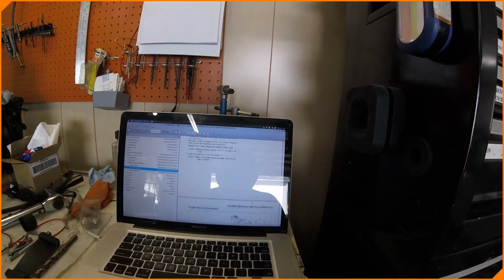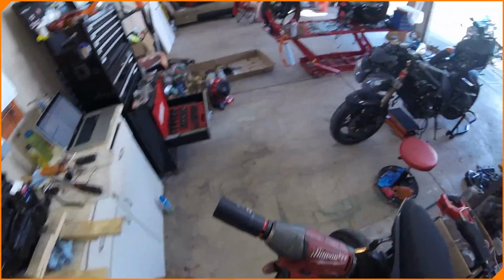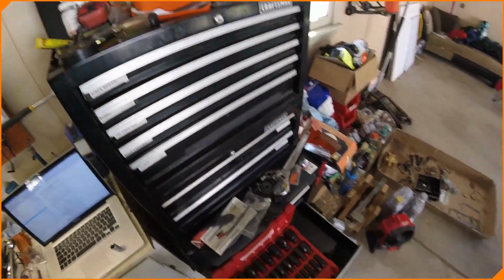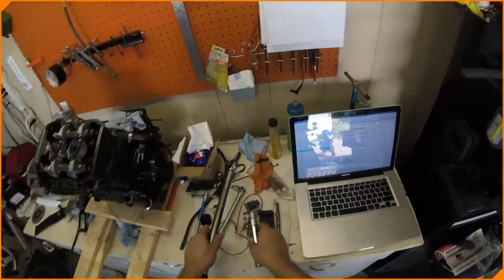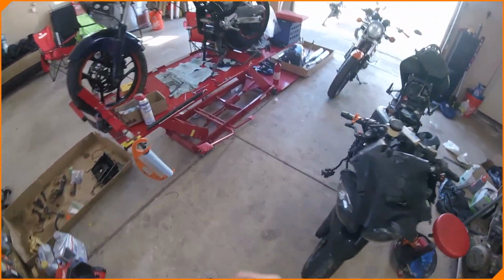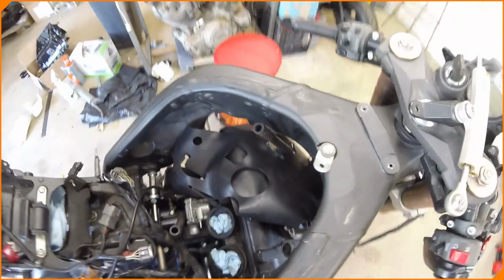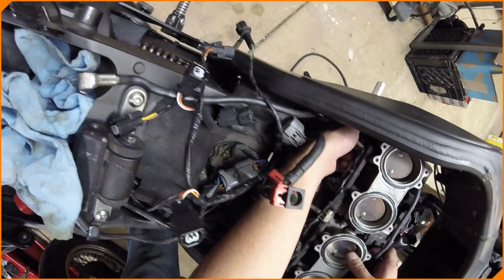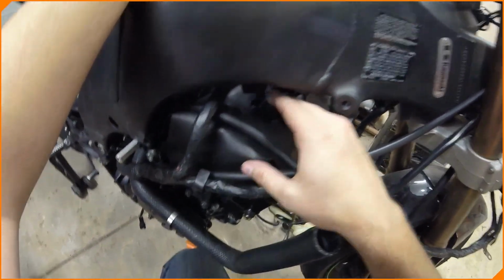2009 ZX-10R Blown Engine Ep. 14 | Torquing the Engine Bolts and starting wiring | Buffalo, NY